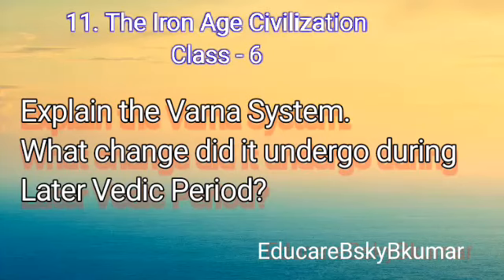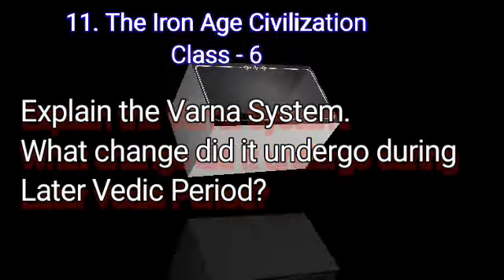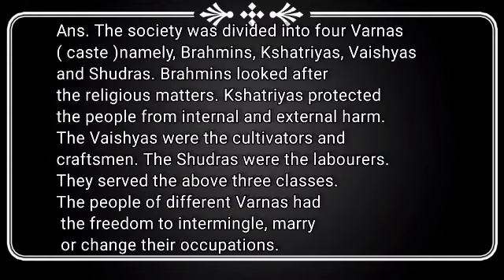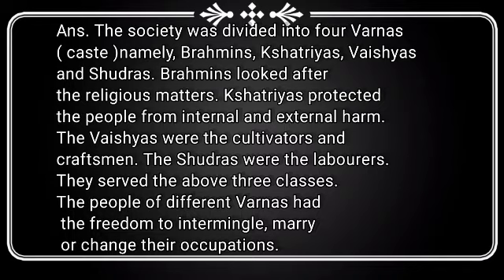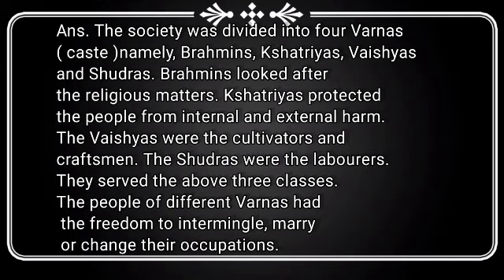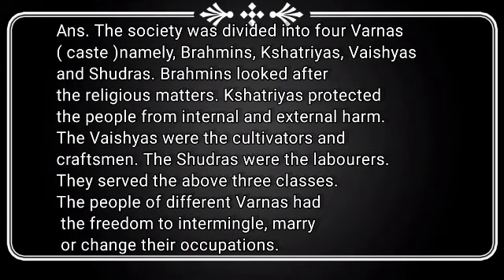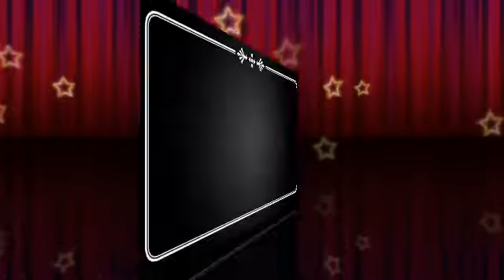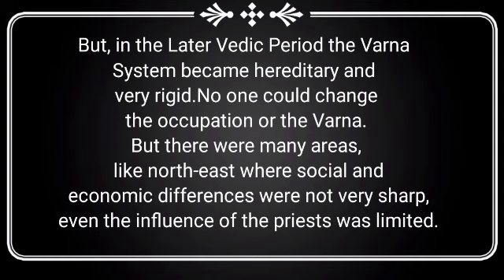The Iron Age Civilization Social Sc.Ch11Class6 DAV Explain the VarnaSystemQuestionAnswers by Bkumar